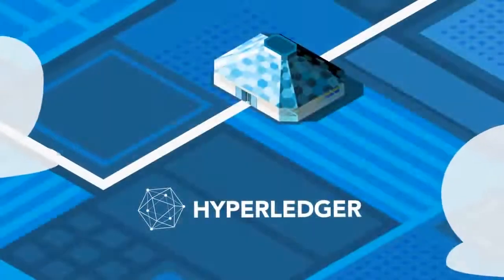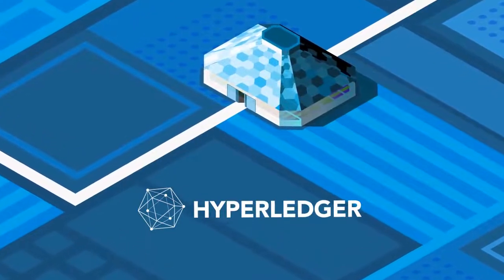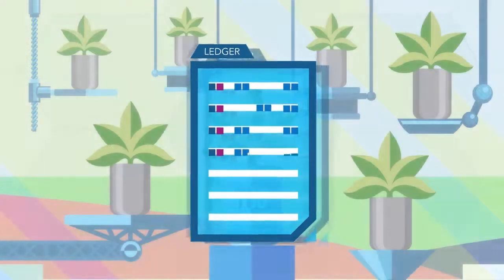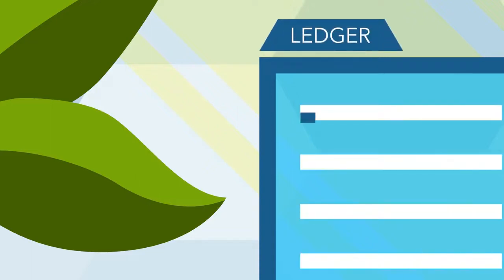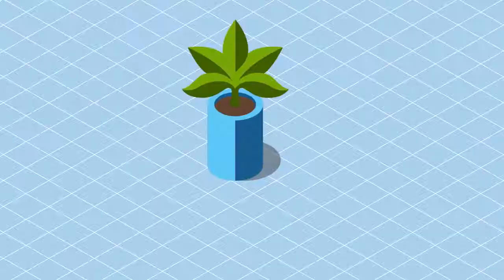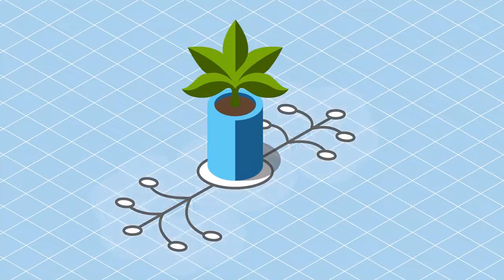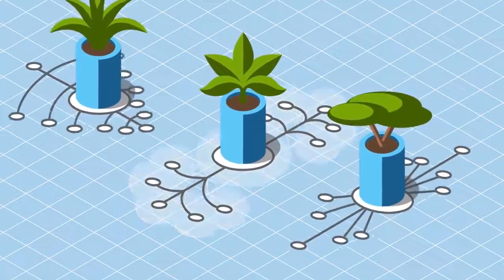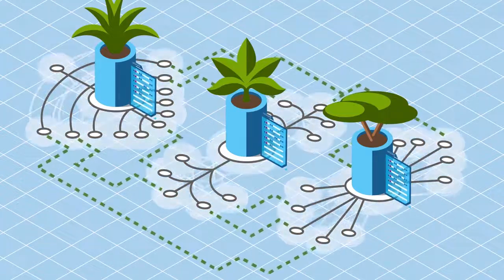Hyperledger, A Greenhouse for Blockchain Projects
By Linux Foundation.
In this video, we discuss a fraction of what open source blockchain technologies can do now and in the future.